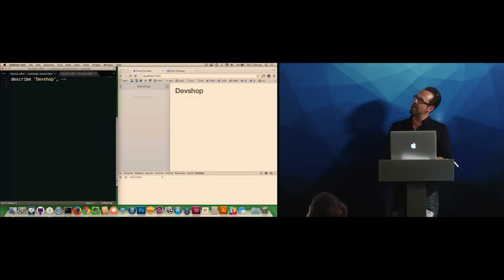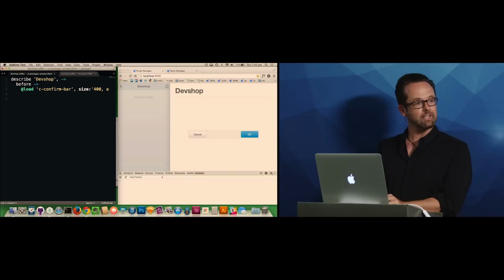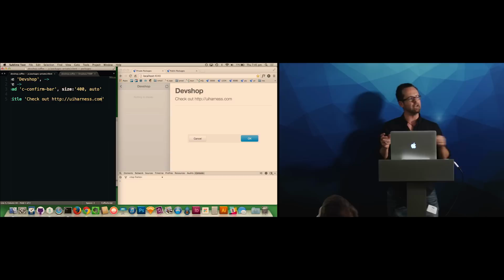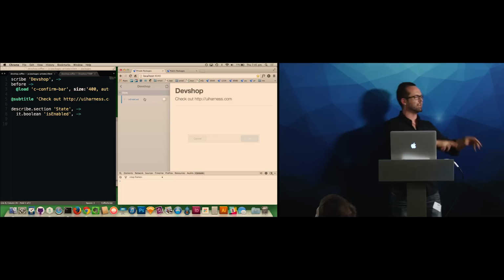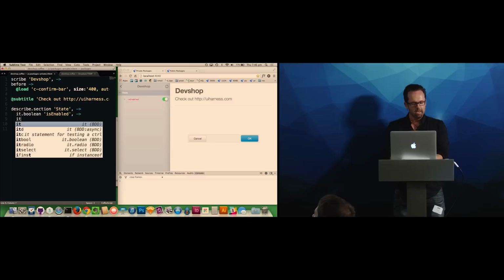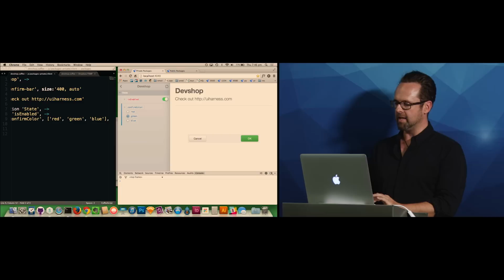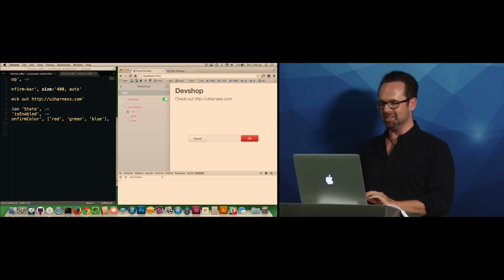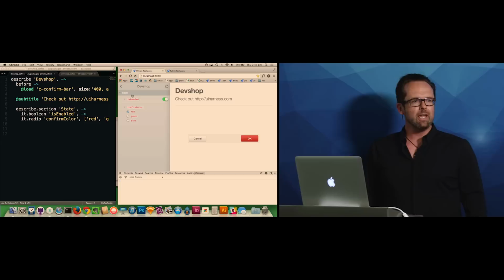Phil Cockfield: Respondly, an update on the UI Harness -- August Devshop SF